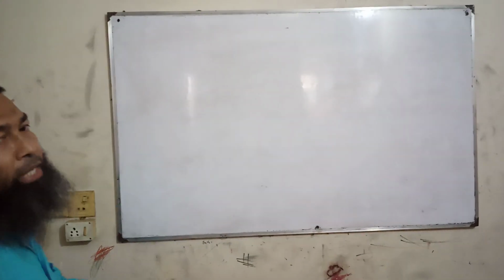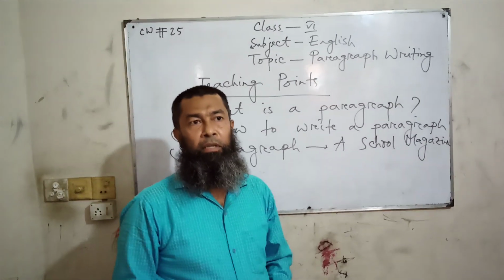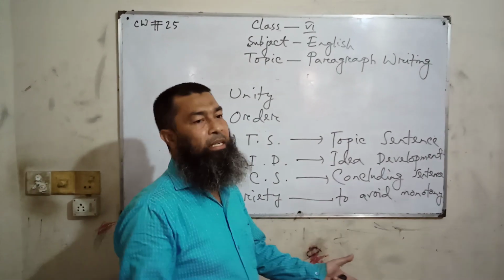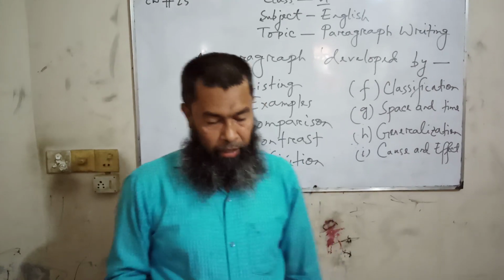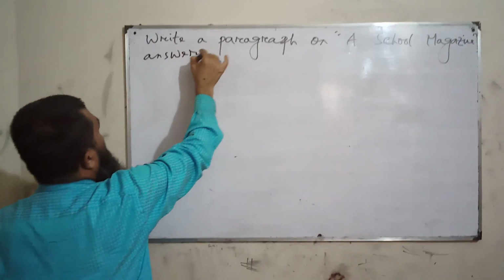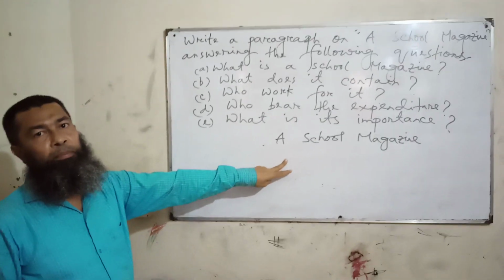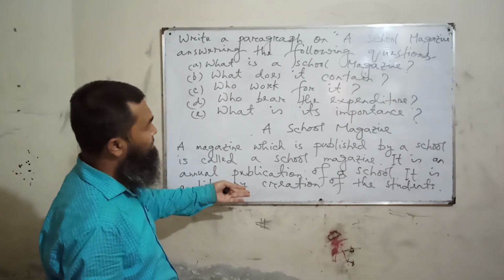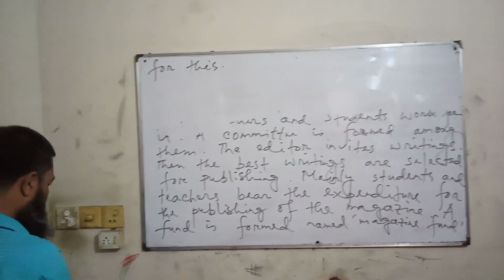Class Vl.English OCW- 25 , Paragraph -A School Magazine.presented by Md Feroz Alam.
Edit by Rasel Mahmud